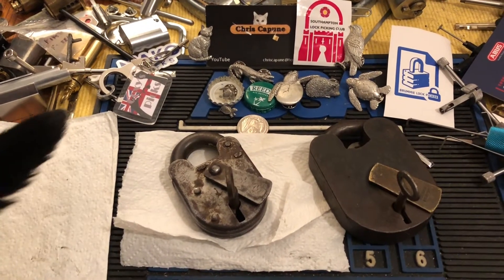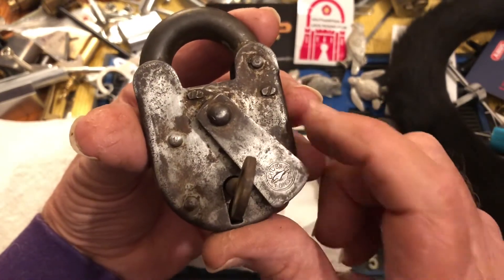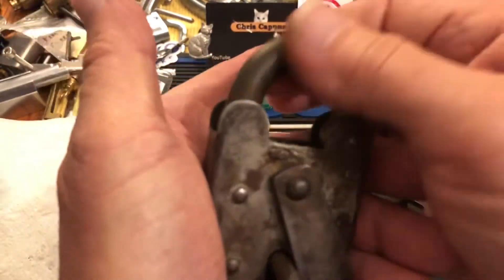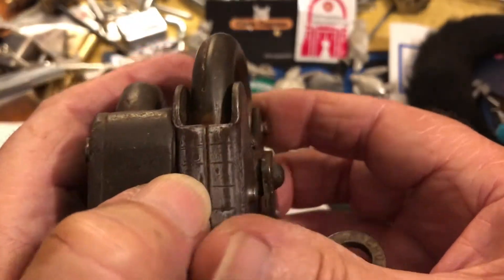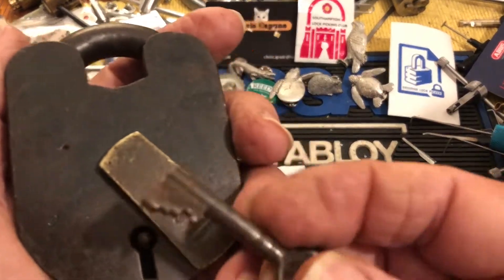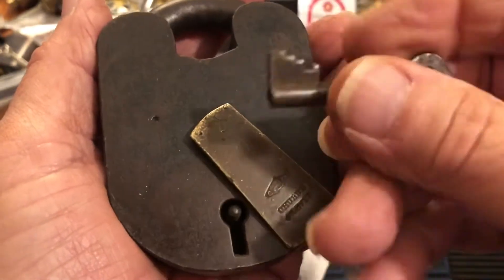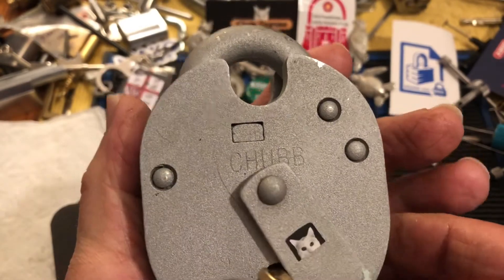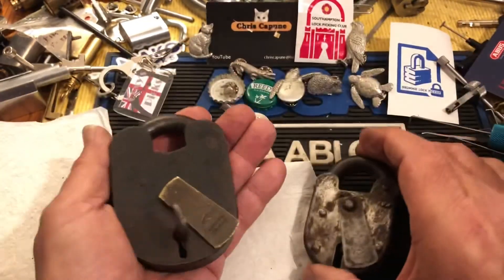#1353 Slight clean up of small Chubb and another Chubb padlock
Locksport Slight clean up of Chubb and another Chubb padlock